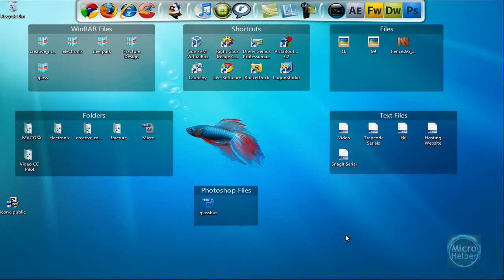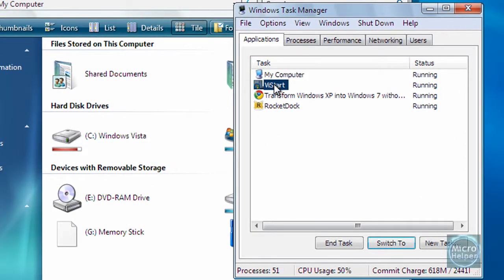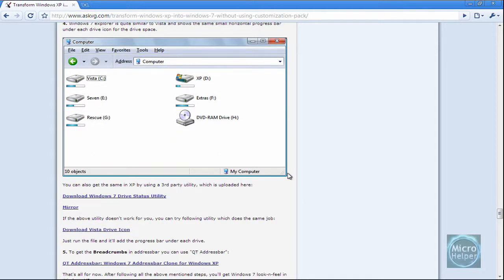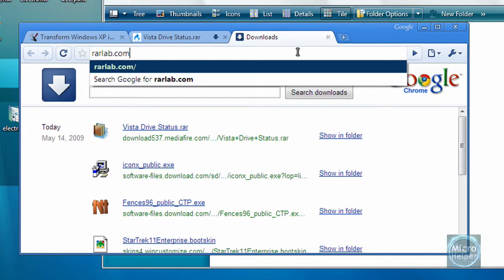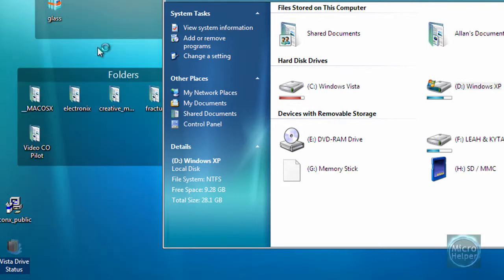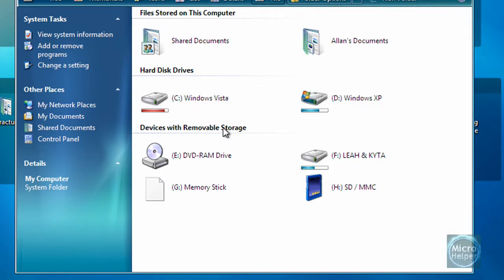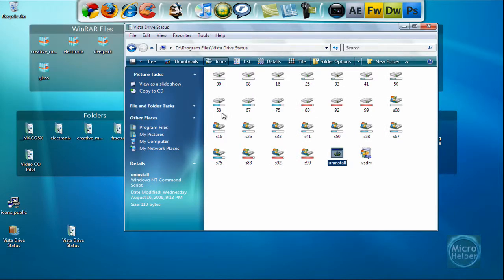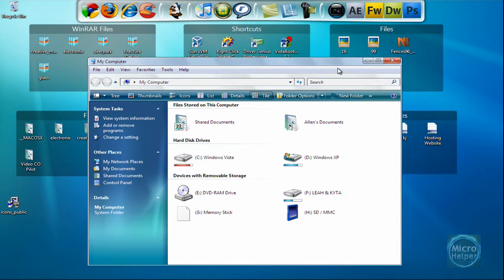Windows 7's Hard Drive Status for Windows XP & Vista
In this tutorial I will show you guys how to get the

Windows 7 Drive Status for Windows XP
(Actually "Vista Drive Status" idk why it's named different)

Easy and simple without harming your computer at all.

(Mean't for Windows XP Only)

Link to get the Patch/Program

This is the review of it

The link to download it.

Watch the video on how to install it the RIGHT Way

If it doesn't work with that version get this one